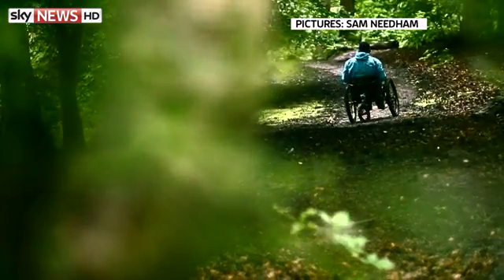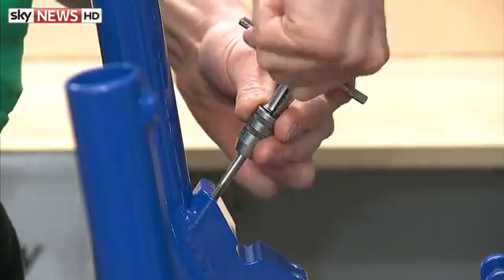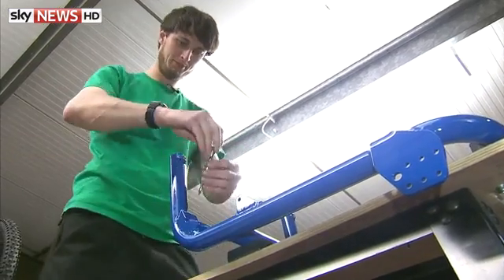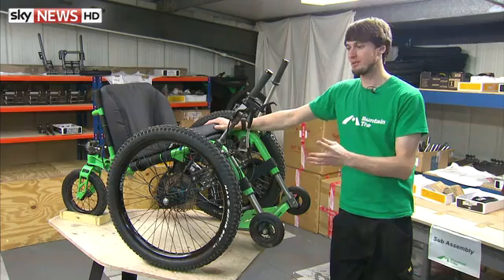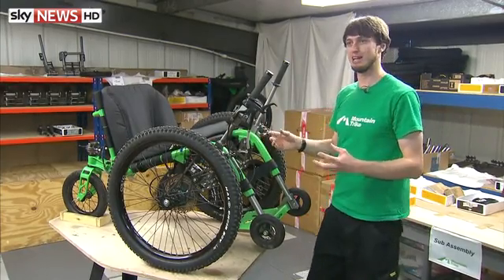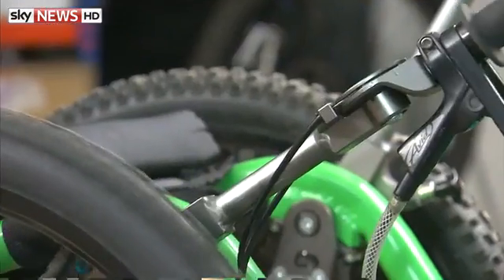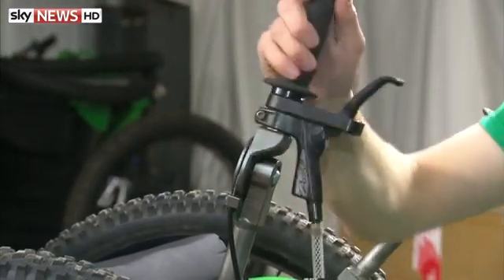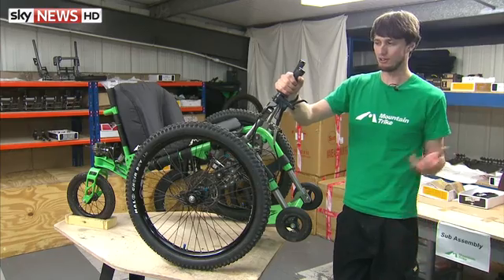All-Terrain Wheelchair Handles 'Sand And Snow'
A Cheshire-based company, Mountain Trike has invented an all-terrain wheelchair that can handle "sand as well as snow".
Tim Morgan is the inventor of the "Trike". He is an engineer by background and was awarded the highly respected Silver Medal from the Royal Academy of Engineering in 2013.
He combined his skills as a designer with his passion for sport to create the "Trike" which has many components of a mountain bike.
Tim Morgan is not a wheelchair user but gathered feedback from users
"I race downhill in the Welsh National Mountain Bike Championships and in doing those races I do sometimes see people get hurt.
"It got  me thinking about what wheelchairs were around and there didn't seem to be an all-terrain wheelchair that was off-road capable but also practical," says Mr Morgan.
The Mountain Trike has two "lever drivers" which enable the user to propel themselves forward without touching the wheels. This means hands stay clean.
The Mountain Trike has hydraulic disk brakes and three air shocks
It has hydraulic disc plates and adjustable suspension. Steering is with a joystick which turns a third wheel at the back of the aluminium chassy.
The Mountain Trike can be used in all weathers, including snow
As Mr Morgan is not a wheelchair user himself, he thought it very important to get as much feedback as he could. He spoke to and trialled the product with hundreds of wheelchair users in order to create the current iteration of the "Trike".
Guy Harris, who has been spinal cord-injured for just over ten years was looking for an alternative to his normal wheelchair which would often get stuck in mud and water. He bought a "Trike" five months ago.
"The beauty of it is that suddenly I'm getting out under my own steam so I'm exercising, raising my heartbeat.
"I'm feeling good about the exercise and I'm just getting back to the things I enjoyed before which is walking and the outdoors," he says.
The challenge has been to turn it from an engineering project into a sustainable business.
"At the moment we have one product but I've got lots of plans to build a range of different Trikes that widen our ability to meet the needs of more people.
"We could look to do a larger version and a smaller version for kids. The main new Trike I'm working on is going to be an expert version for people who are more experienced and want to do more advanced terrains," says Mr Morgan.
The Mountain Trike has won approval to sell in the United States
The Mountain Trike retails for £3,995 which is similar to a top-end mountain bike but because it is manufactured in low volumes, it is expensive to make. To try to minimise the cost the company distributes directly to the customer and UK shipping is included in the price.
They have won approval to sell in the United States and  Mr Morgan and believe this could expand their market to as many as half a million people.